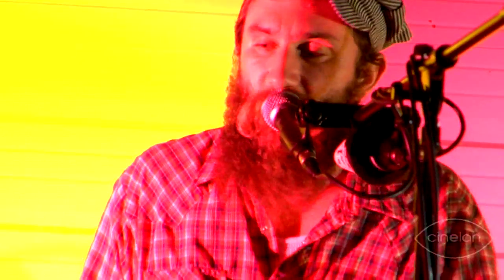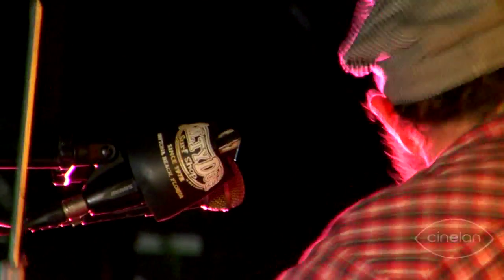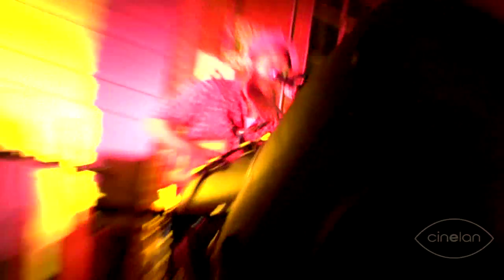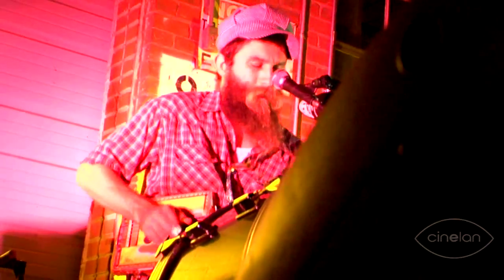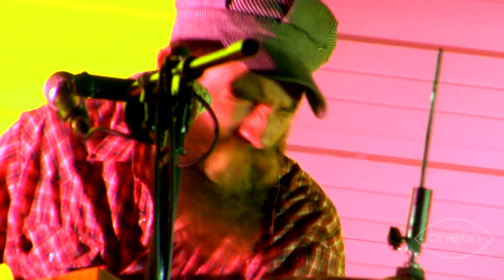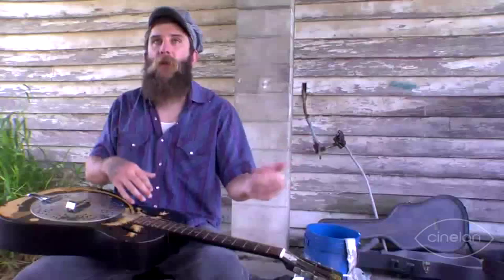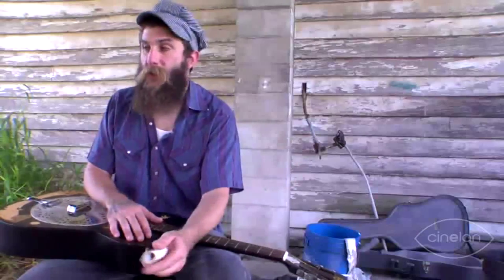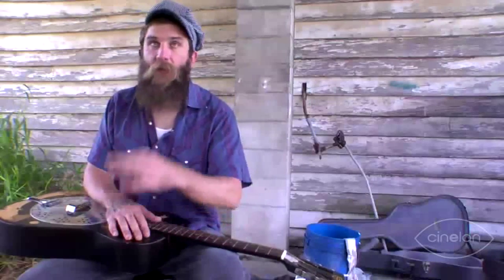Ben Prestage - No Overdubs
Born the son of a Mississipi sharecropper, Ben Prestage has Blues in his blood. His great-grandmother was a vaudeville musician who toured with Al Jolson. His grand mother was a boogie pianist. The result - a musical prodigy that combines traditional Blues stylings with his own home brewed style of Southern-swamp-funk that gets audiences out of their seats from young to old. Ben plays nightly all across the South, one night Ben is playing at a coffee shop in Carolina, the next at a beach bar in the Florida Keys. In this journey, we follow Prestage to Hunstville, Alabama during the Cigar Box Blues Extravaganza where Ben introduces "his band" and amasses a varied following all along the way.